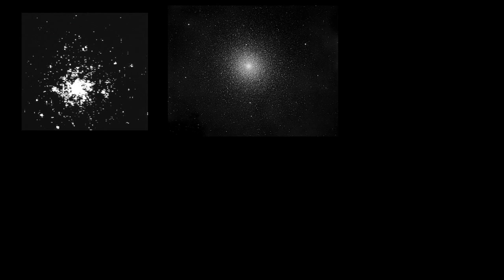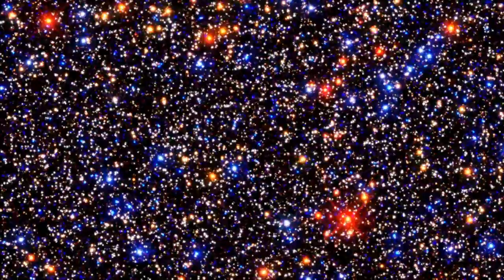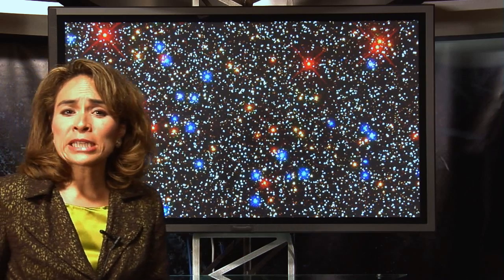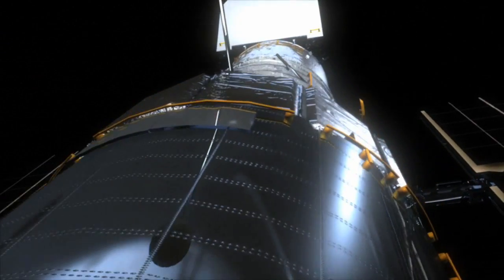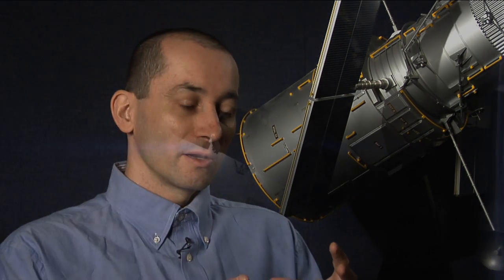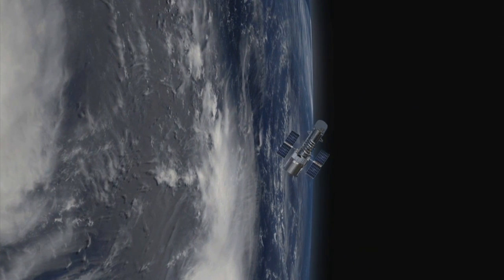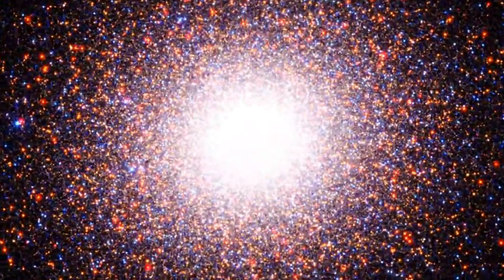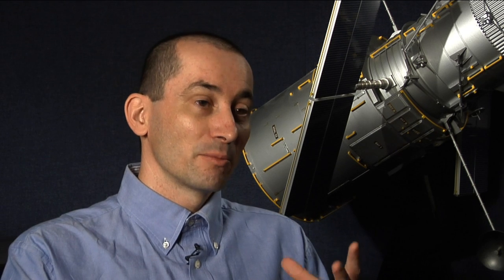hs-2010-28-a-1280x720_wmv.wmv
NASA, ESA, and M. Estacion (STScI)